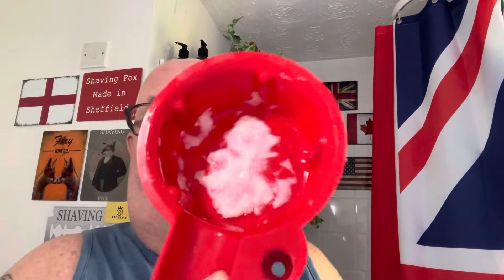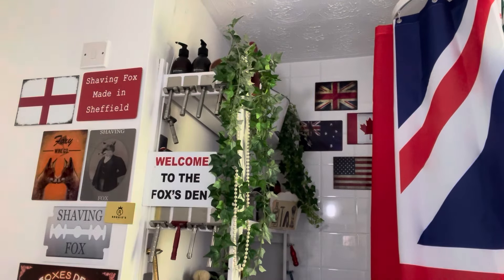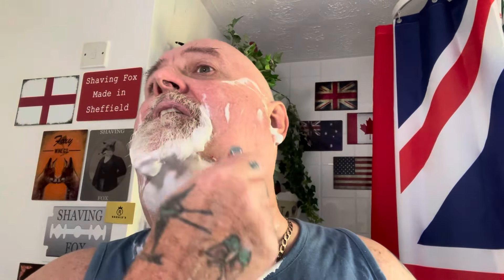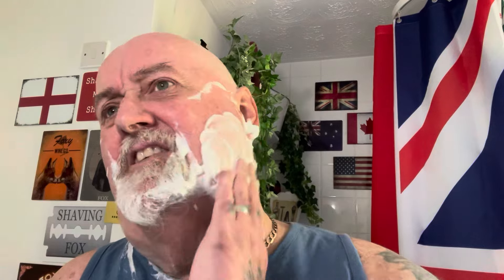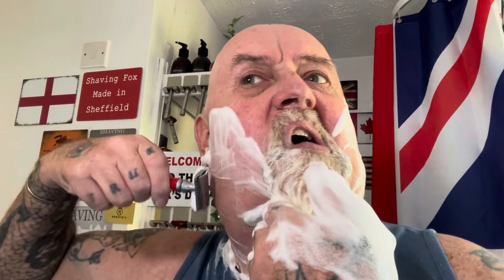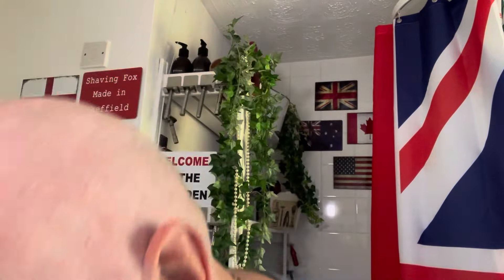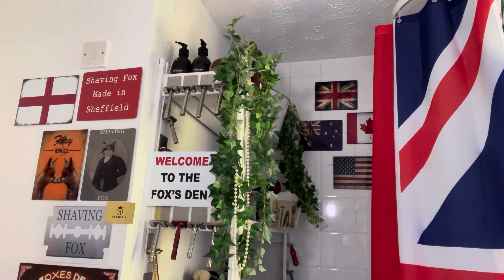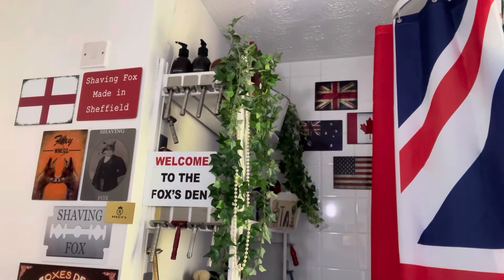Jag Razor, Silver Blue Blade, Red Evil Brush, Cella, soap, splash & Balm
A fantastic shave had today with a Jag Shaving razor. This is only a cheap razor what Michelle bought me ages ago, but don’t be fooled by the price it’s a cracking razor and everyday driver in my opinion. You all know that cella products are really good. The only thing for me is if the splash had the same scent as the soap it would be perfect for me. Enjoy the video guy’s
Paul